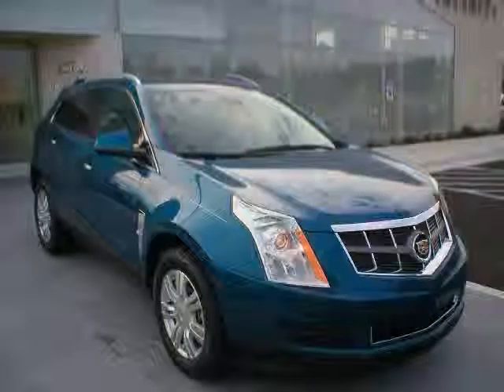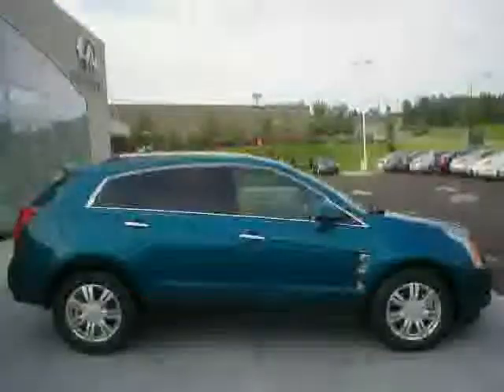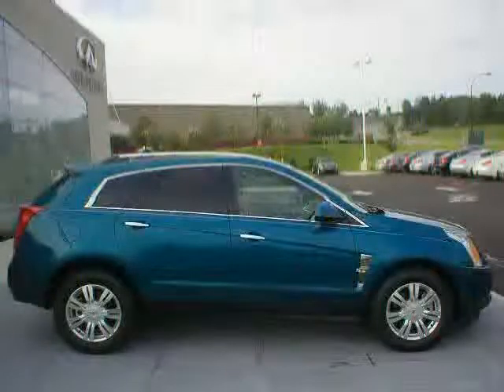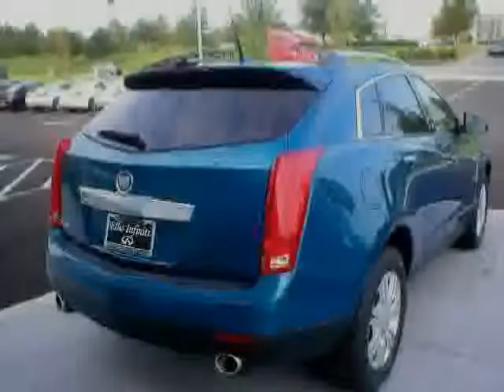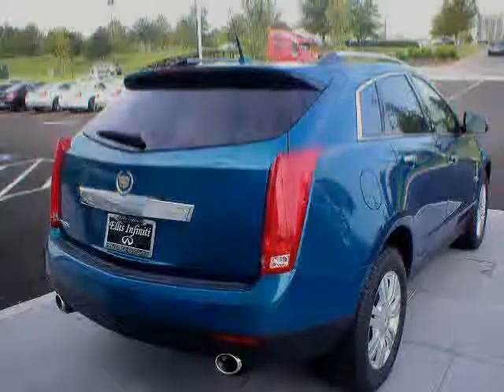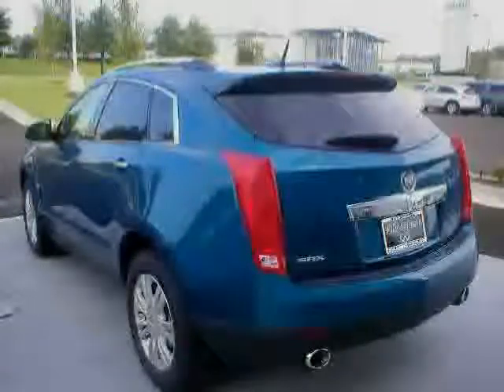used Cadillac SRX Arkansas AR 2010 located in Little Rock at My Ellis Infiniti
This used Cadillac SRX Arkansas 2010 is located in Little Rock and is offered by My Ellis Infiniti and can be compared to any used Cadillac SRX AR: